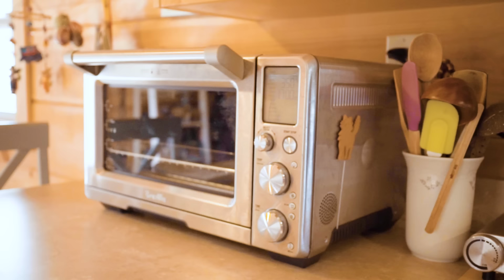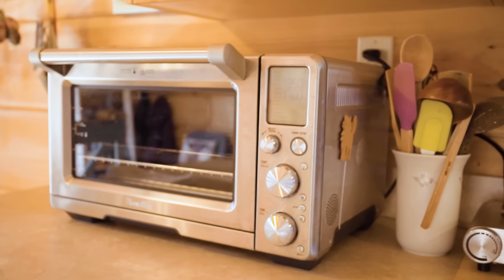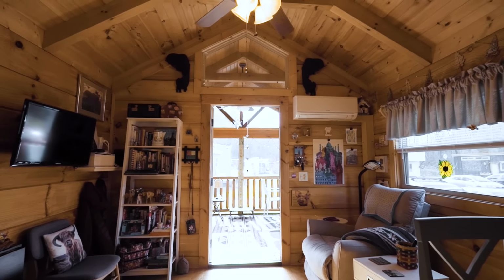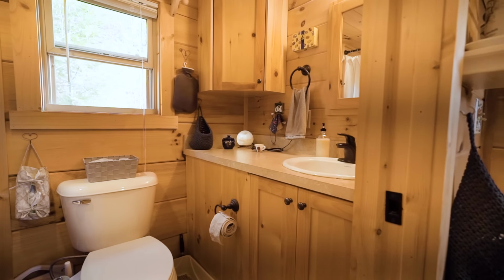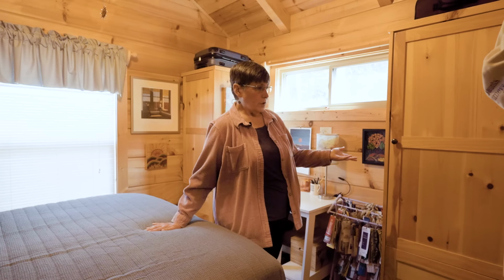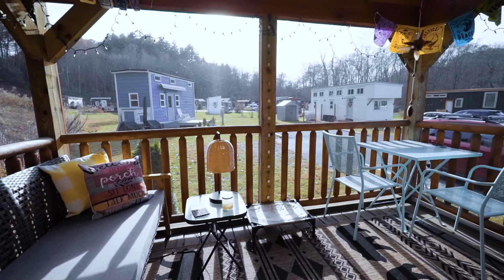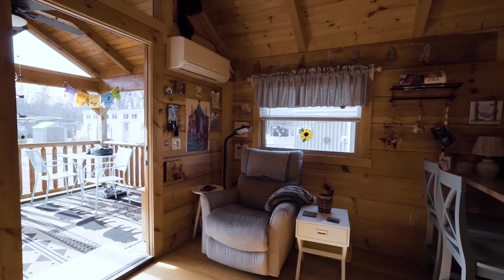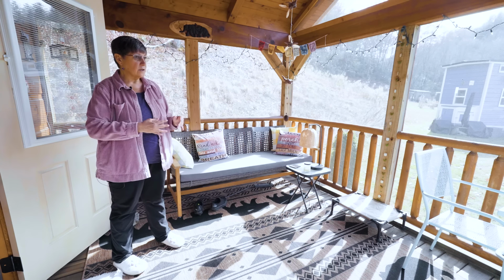Her Retirement Plan - Tiny Home Community Living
VIDEO DESCRIPTION:

Hello there! Today, you're in for a treat as Kim invites you into her beloved home, "Journey's End." Having embraced this tiny home lifestyle for over five years, she's ready to give you a tour and share insights into living minimally and sustainably. Let's explore this charming space together!

🥦 Step Into Kim's Vegan-Friendly Kitchen
As you enter Kim's kitchen, you'll notice it's perfectly tailored for her vegan lifestyle. She's made a conscious choice to forego a microwave, opting instead for three indispensable appliances. A compact two-burner hot plate and a multi-functional toaster oven are the heart of her cooking space. The kitchen island is not just about storage; it's a statement of efficiency and style, with a breathtaking view of the surrounding hills.

🌱 Embrace a Zero-Waste Life
Kim's commitment to a zero-waste lifestyle is truly inspiring. She uses a Berkey filter, which is both eco-friendly and long-lasting, eliminating the need for frequent replacements. Reusable cloth napkins replace disposable ones, further reducing waste. Plus, her commitment to composting is a testament to her dedication to sustainability.

🏠 From Childhood Dreams to Reality
Kim's journey to tiny home living began in her childhood. Growing up in New Jersey and Colorado, she always had an affinity for compact, cozy spaces. Her path wasn't straightforward, but every step seemed to lead her to "Journey's End" – a realization of her long-held dream.

🛁 Discover a Spacious Tiny Bathroom
The bathroom in "Journey's End" may surprise you with its size and functionality. It has plenty of storage and a large, easily accessible shower. Kim chose a shower over a bathtub to maximize pantry space – a decision that aligns perfectly with her practical approach to tiny living.

🛏️ A Bedroom that Radiates Comfort and Style
Kim's bedroom is her sanctuary. High ceilings add a sense of openness, and the generous storage ensures a clutter-free environment. The thoughtfully designed bed comes with ample drawer space. And the best part? Extra room is available for her pet sitter, making it a truly guest-friendly space.

📚 Transitioning to Minimalism
Kim's minimalist journey is a lesson in simplicity. She suggests living in one room of your current home to simulate tiny house living. It's all about mindset – embracing less to live more.

🪑 Reinventing the Living Space
The living area transformation, from an uncomfortable couch to a relaxing recliner, epitomizes Kim's adaptability. This space doubles as her workstation, offering stunning outdoor views. The loft overhead, mainly a paradise for her cat, adds another layer to her living experience.

🔥 Staying Cozy and Warm
Insulation is the only aspect where "Journey's End" could improve. To combat chilly days, Kim relies on a gas heater that quickly warms up the space, adding a cozy touch with its flame-like appearance.

🌿 The Porch: A Serene Outdoor Retreat
The porch is more than an extension of the house; it's a sanctuary. It's where Kim exercises, relaxes, and watches her cat enjoy its freedom. This space beautifully blends indoor comfort with the tranquility of nature.

✈️ Tailored for a Traveler's Lifestyle
As the owner of a vegan international tour company, Kim's frequent travels make "Journey's End" the perfect home base. It's a stress-free, comfortable haven that complements her dynamic lifestyle.

Thank you for joining this tour of "Journey's End." If vegan travel piques your interest, don't forget to check out Veg Jaunts and Journeys for amazing vegan-friendly destinations across the globe.